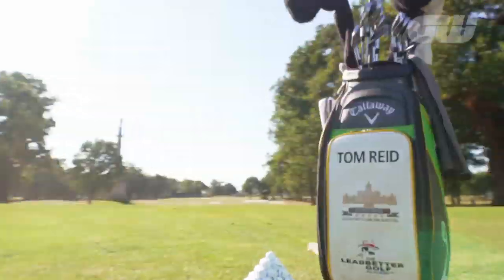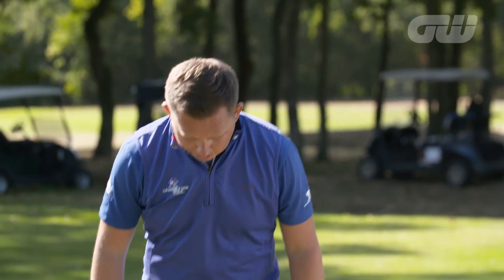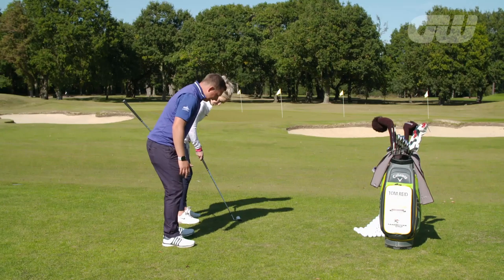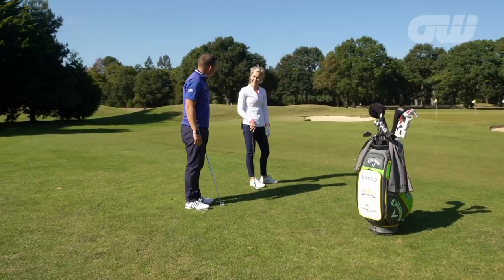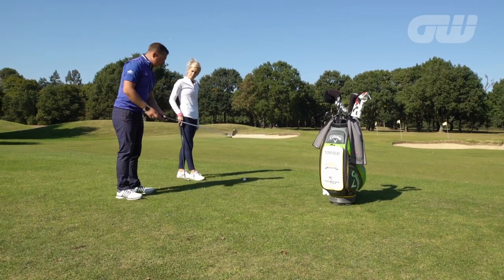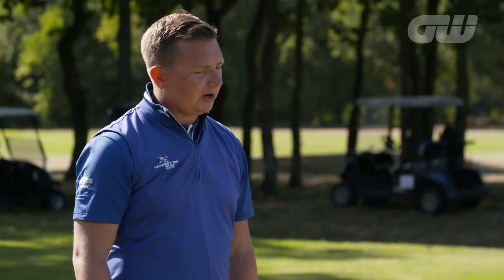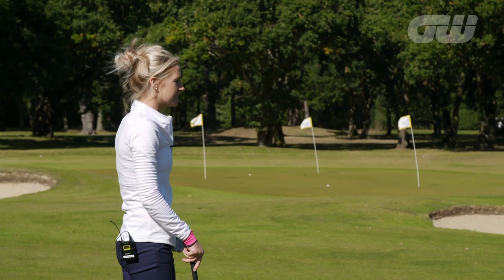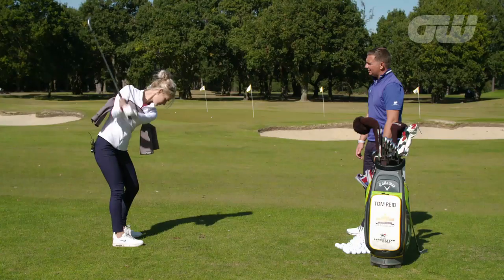Strike Your Pitches With Consistency | Tom Reid Golf Tips | Golfing World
Tom Reid and Iona Stephen explore how to achieve a consistent strike with pitch shots.